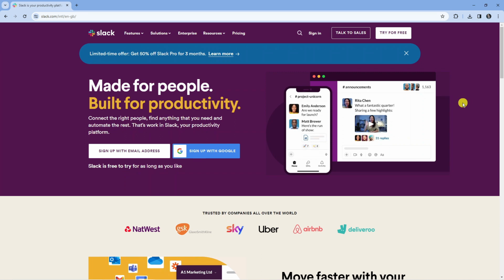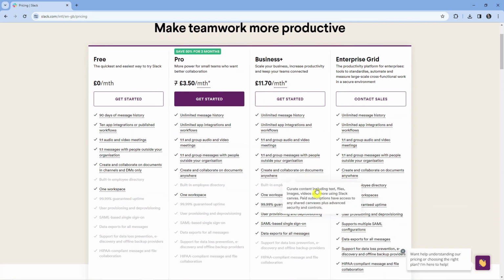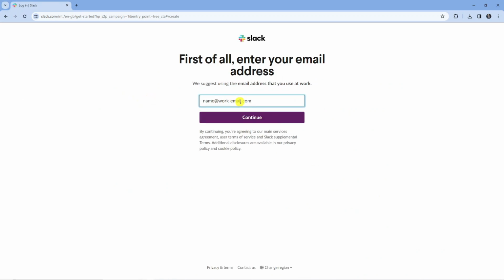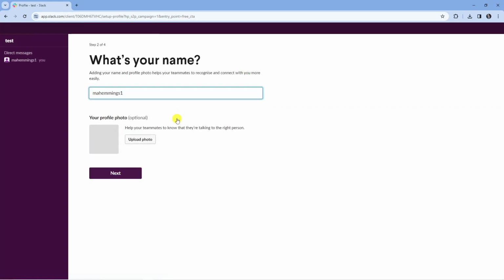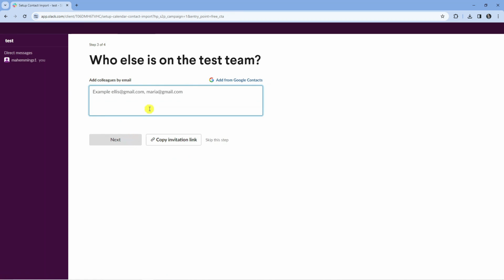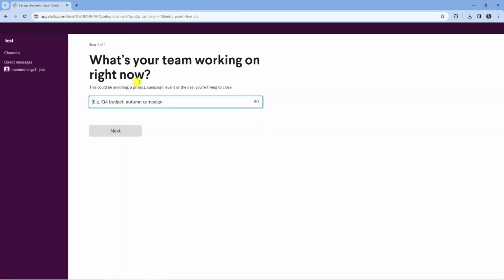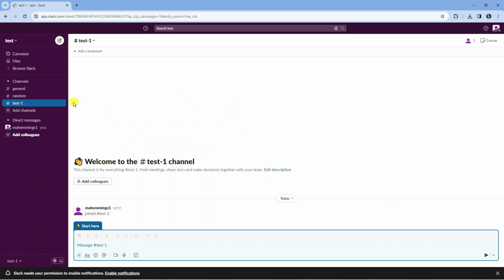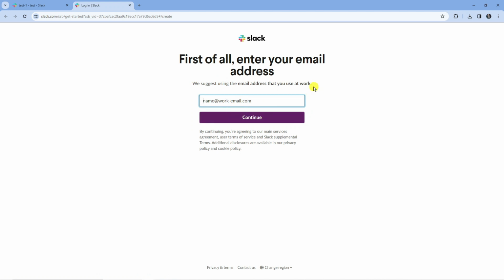How To Create Slack Account And Workspace